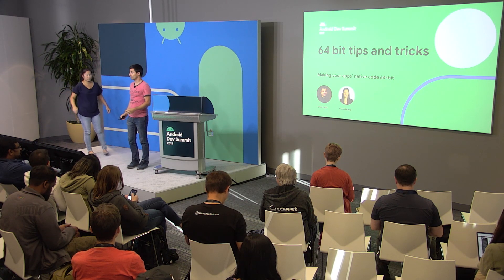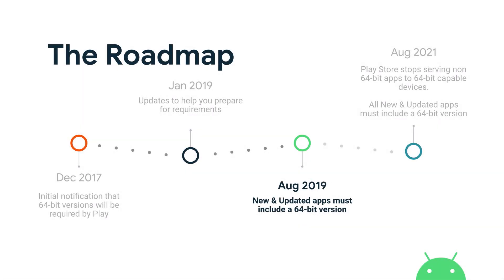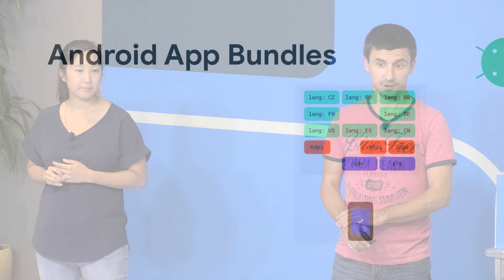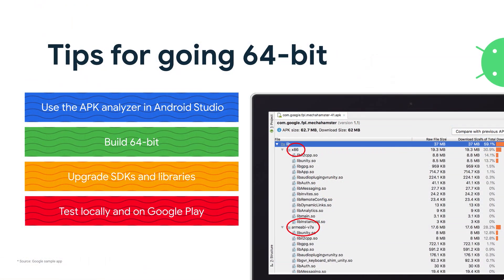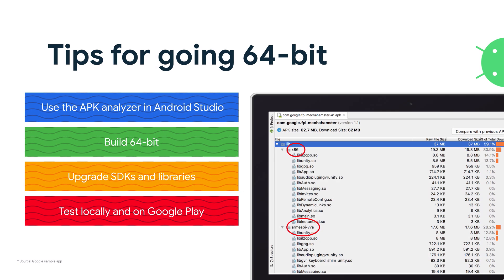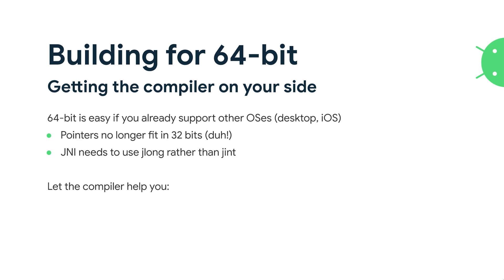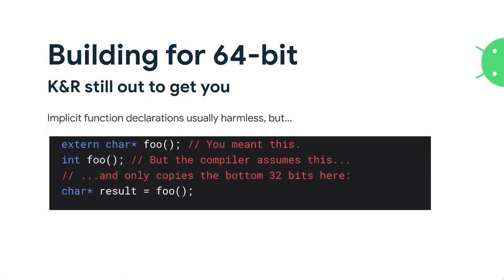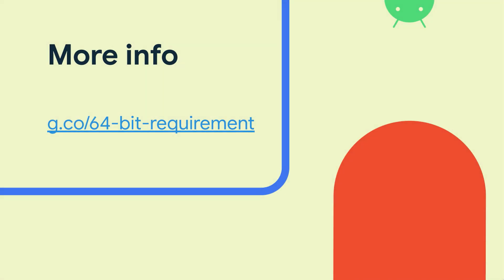64-Bit tips and tricks (Android Dev Summit '19)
64-bit is here! All apps with native code must also support 64-bit to release an update. Hear some tips and tricks to help you through the transition.

Presented by: Diana Wong, Vlad Radu, Elliot Hughes

AndroidDevSummit event: Android Dev Summit 2019; re_ty: Publish; product: Android - Platform; fullname: Diana Wong, Vlad Radu;